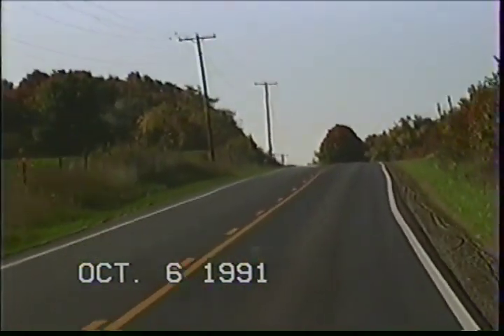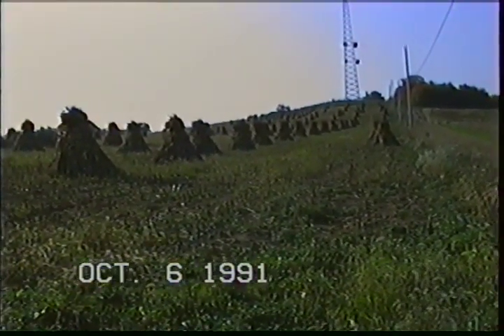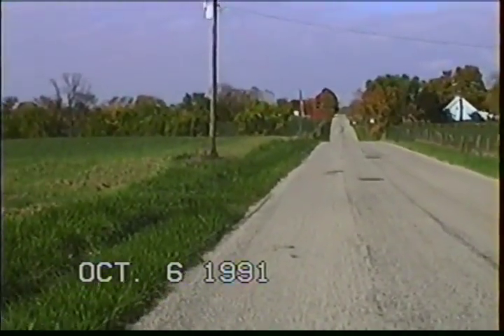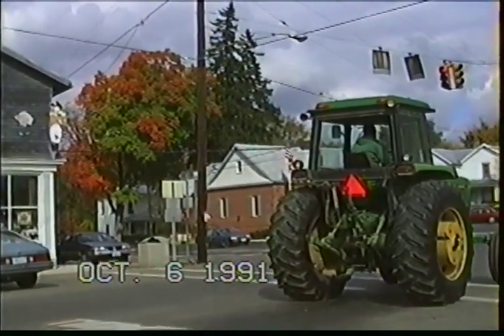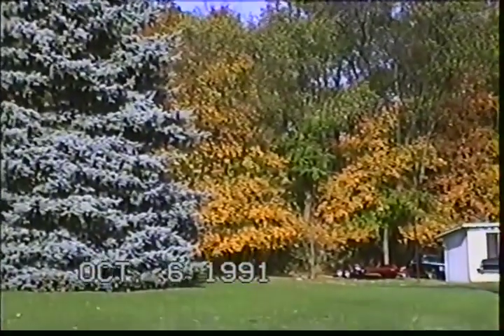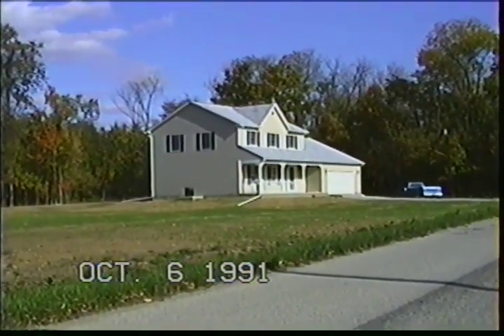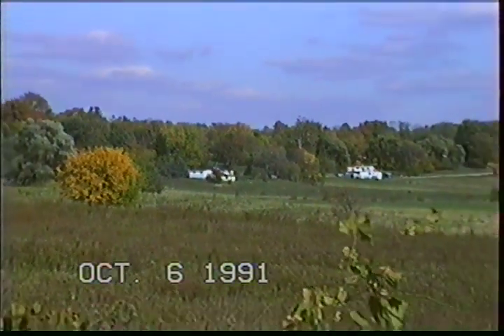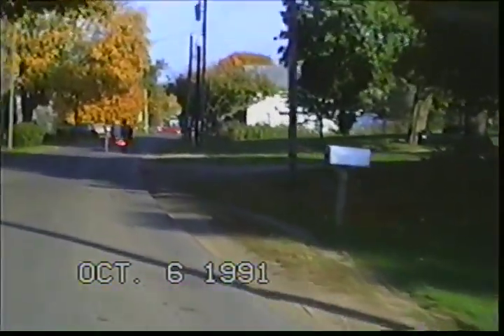1991 Scenic Drive Near Chesterville, Ohio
This footage is of the fall colors on a drive in the country near Chesterville, Ohio, on October 6, 1991. Recorded by Phyllis and Everett Hawk. This footage was digitized from VHS in 2025.